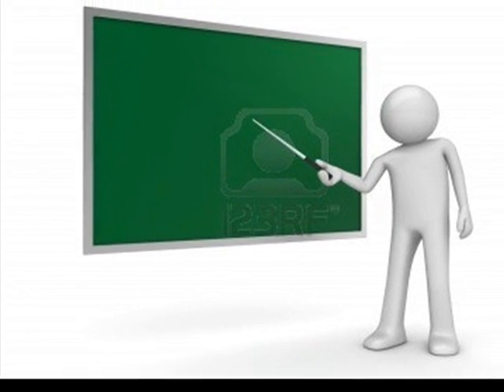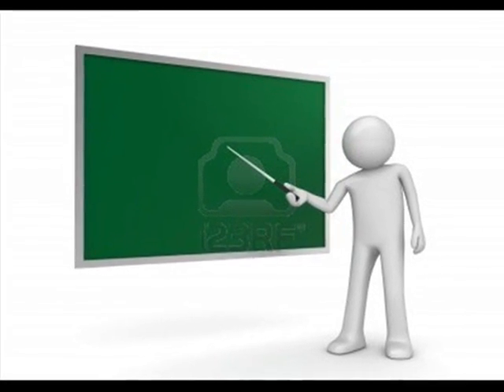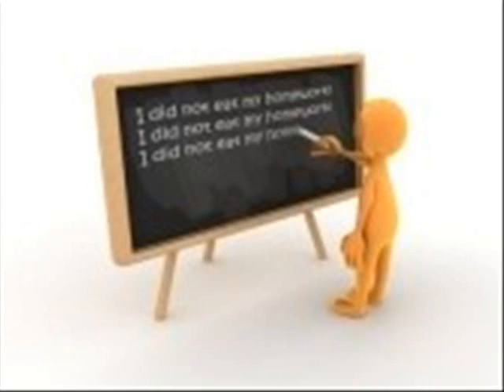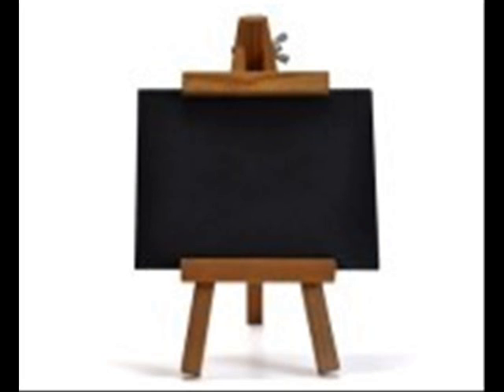Not your Teacher by Jack Bowman & the V.I.Ps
Originally written by accident during a jam with JIm Mills and Bob Roach in 1990 in their new Lincoln Heights studio, about  a stubborn student, I redid it for the Altadena Album.
Video also includes some of my art.